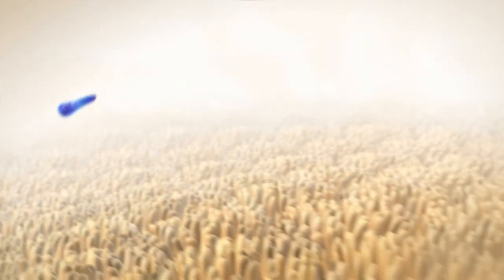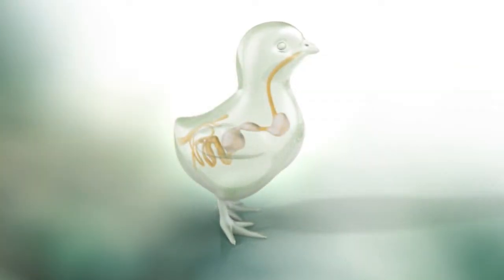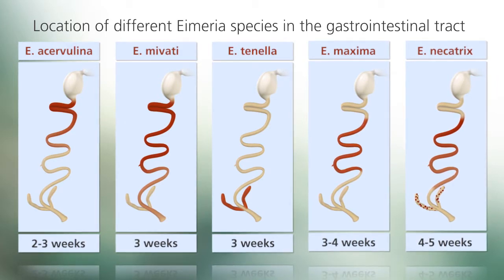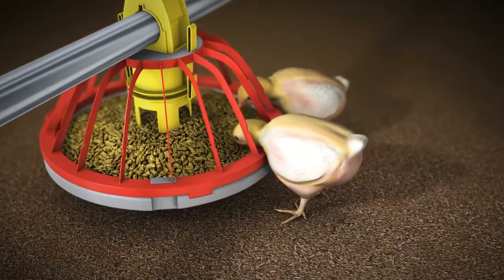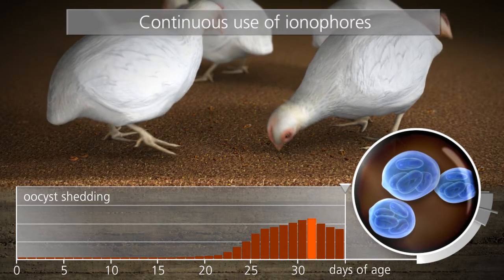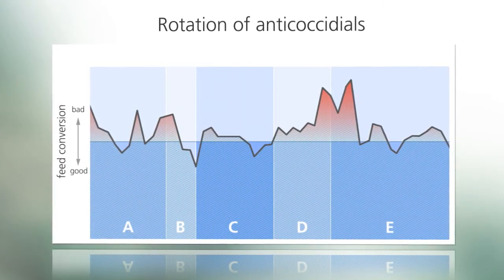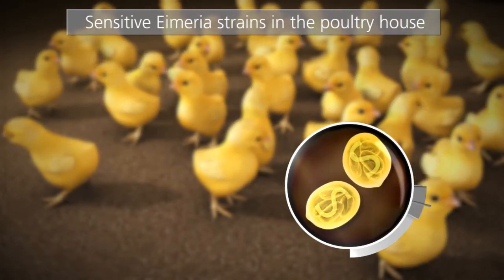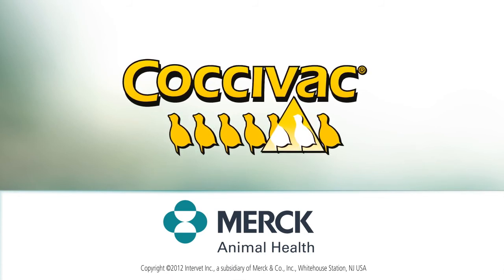Benefits of Coccivac Vaccines in Coccidiosis Management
This video from MSD Animal Health explains the life cycle of Eimeria parasites involved in coccidiosis disease, and the effects of the disease on growth. It shows how Coccivac vaccines can help to improve coccidiosis management.